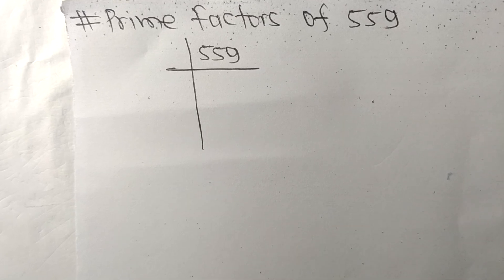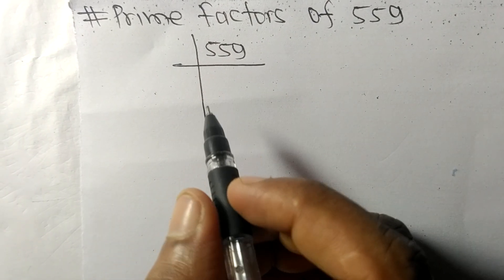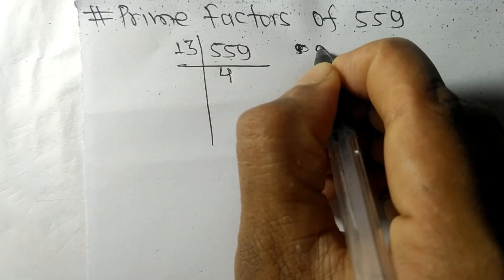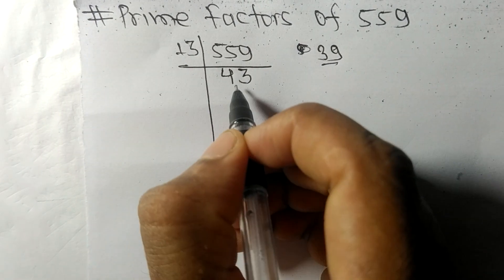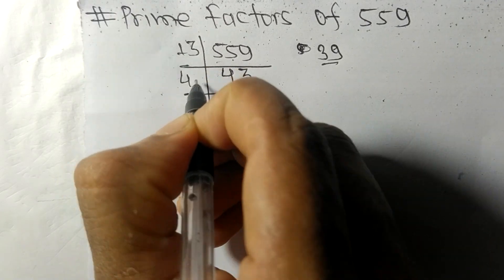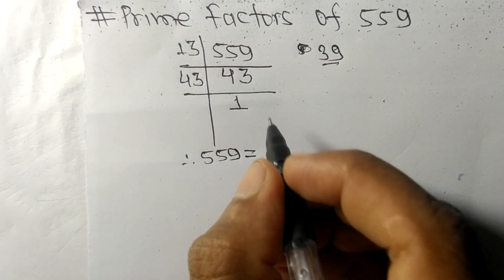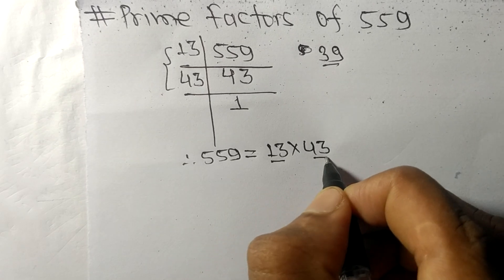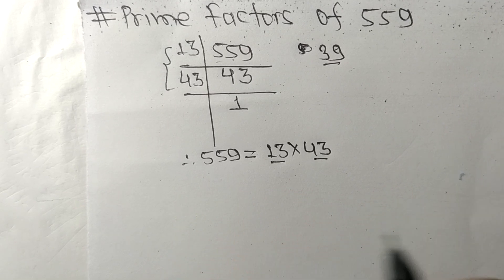Prime factors of 559